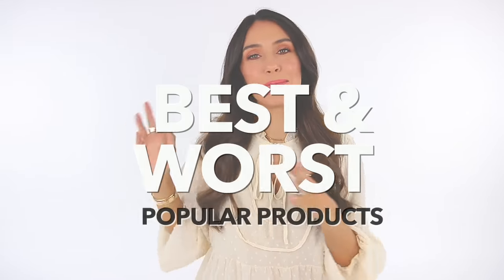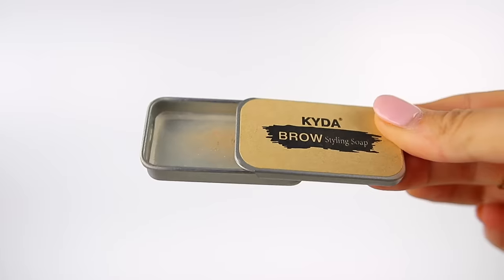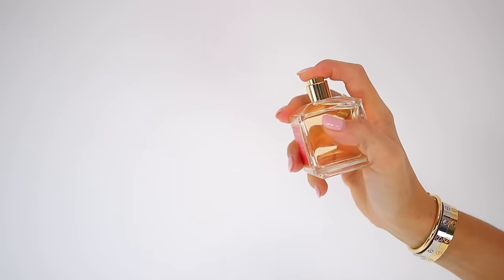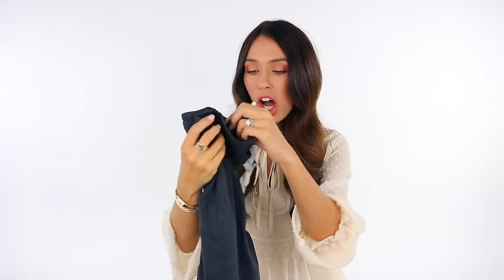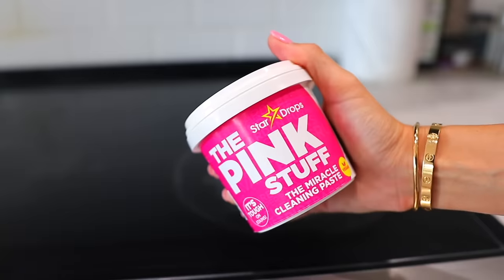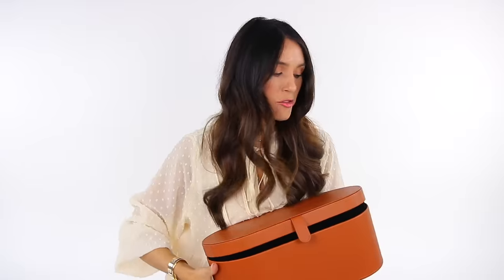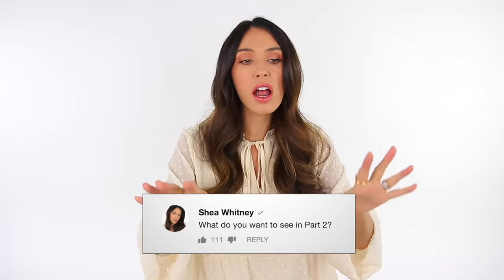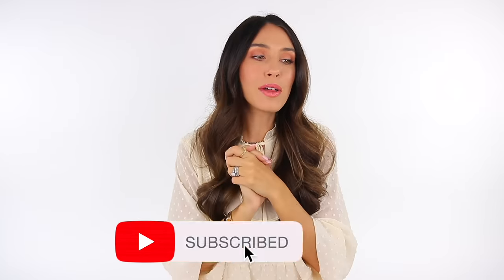10 BEST & WORST Popular Products! (buy this, NOT that)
10 BEST & WORST Popular Products! (buy this, NOT that) For links to everything mentioned or shown in this video, click SHOW MORE!

Shirt I’m Wearing

1. The Ordinary Serums

2. Brow Wax

5. Magic Spoon Cereal

8. Born This Way Concealer

9. The Pink Stuff

My Unlisted CBD Video: My Experiences, Benefits & FAQ’s!